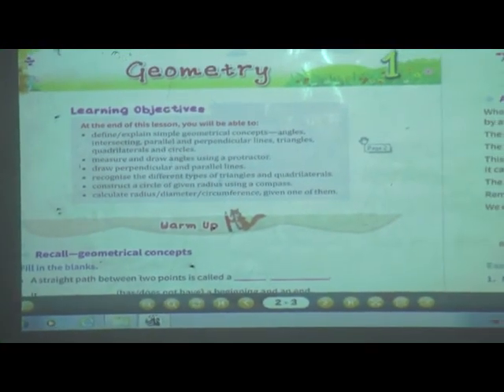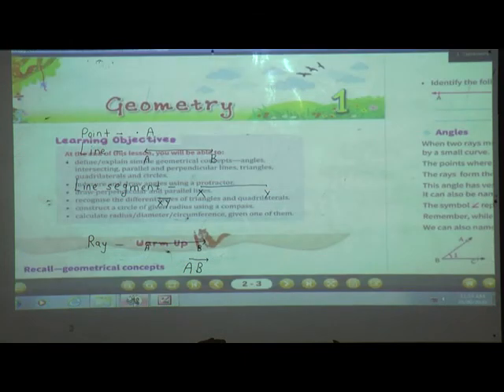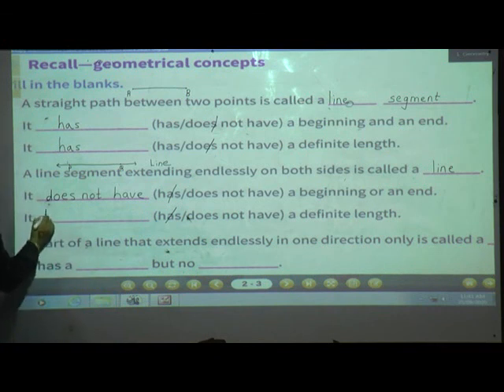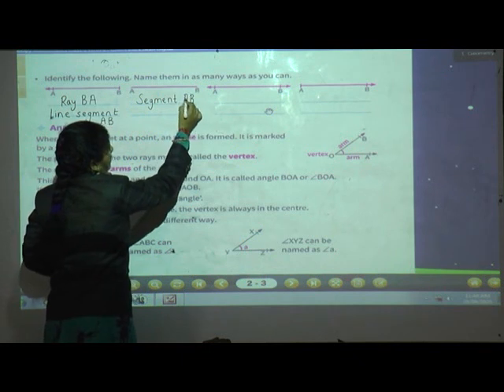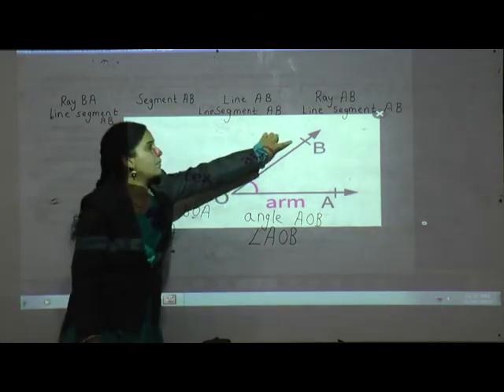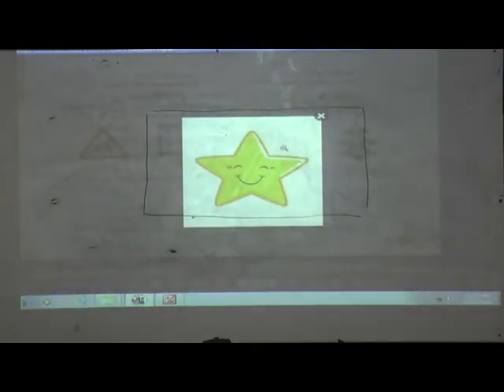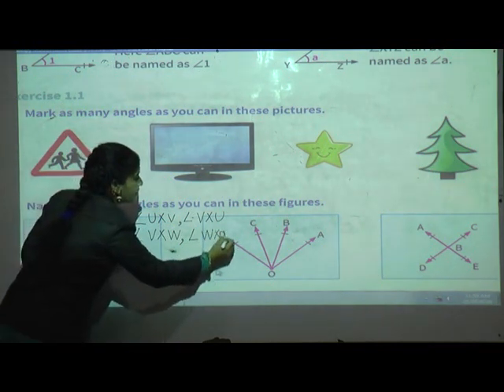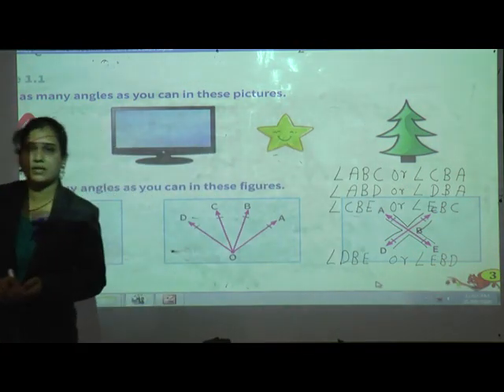5 Episode 38 Std V Maths L No 01 Term 02 12 nov